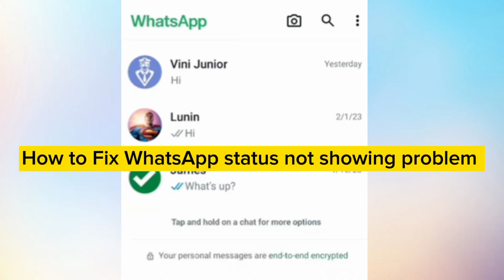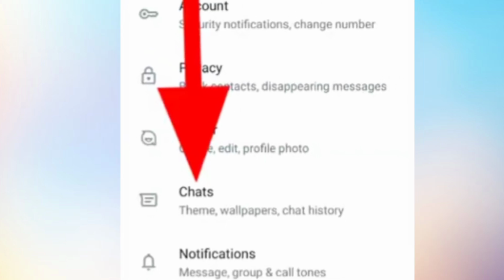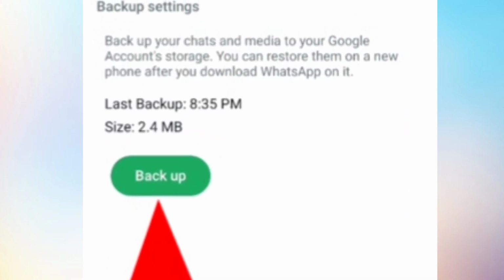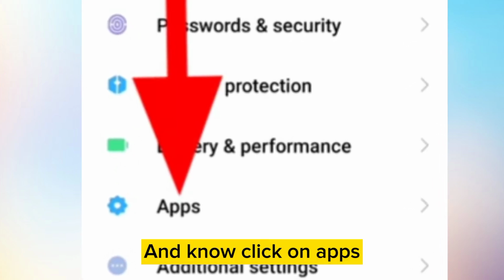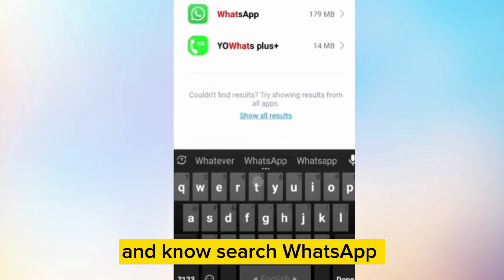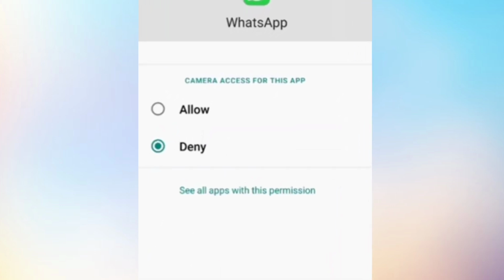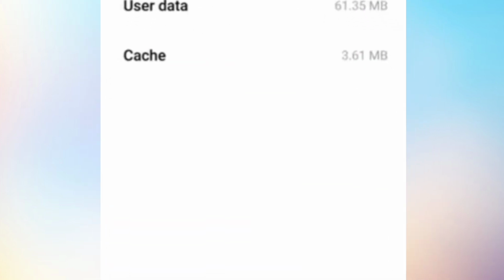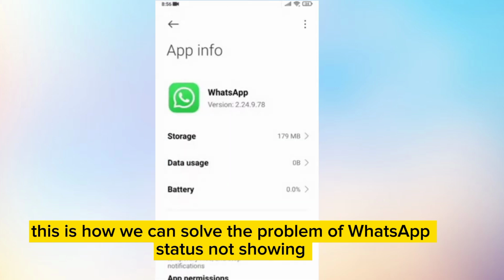WhatsApp Status Views Not Showing Problem | How to Fix Whatsapp Status Problem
Are you having trouble seeing who viewed your WhatsApp Status? You're not alone! In this video, we'll guide you through the steps to fix the issue of WhatsApp Status views not showing. Whether it's a glitch or a setting you need to adjust, we'll cover all the possible solutions so you can get back to enjoying WhatsApp without any hassles.

🔧 **Topics Covered:**
- Common reasons for WhatsApp Status views not showing.
- How to check and adjust your privacy settings.
- How to update WhatsApp to the latest version.
- Troubleshooting tips to fix the problem.